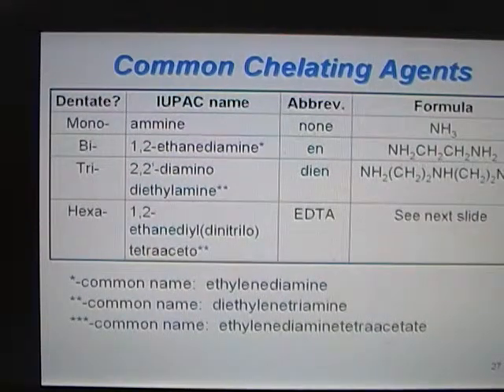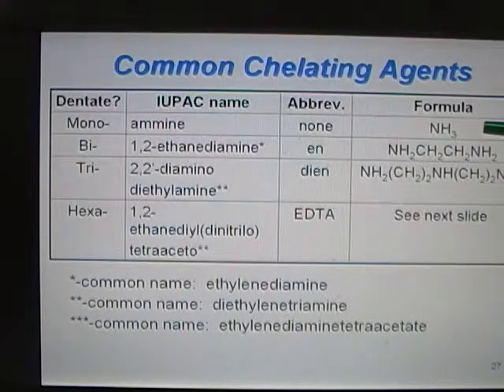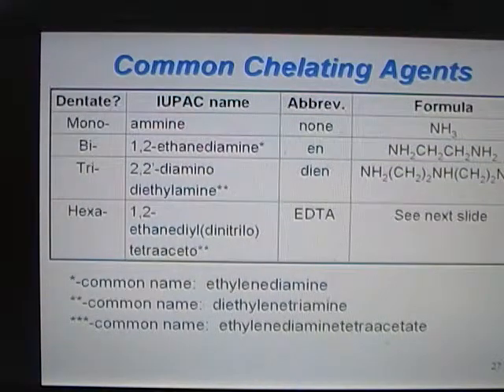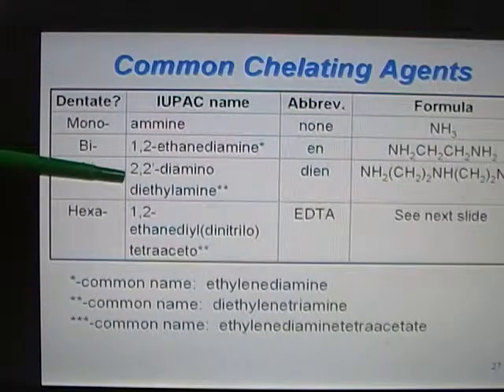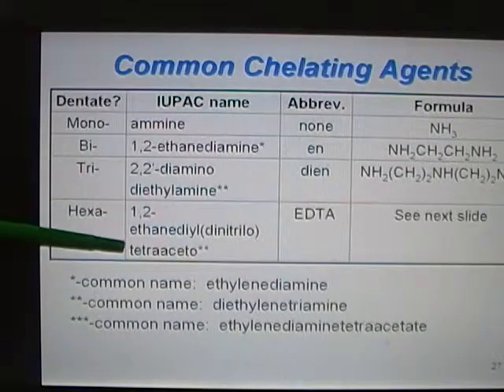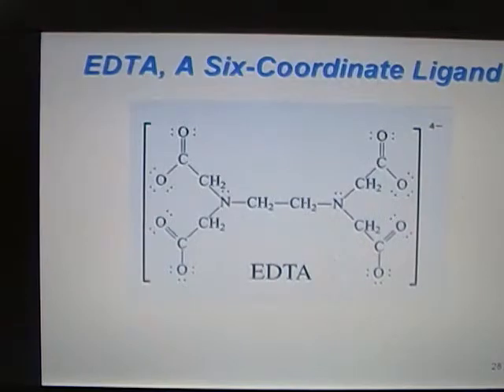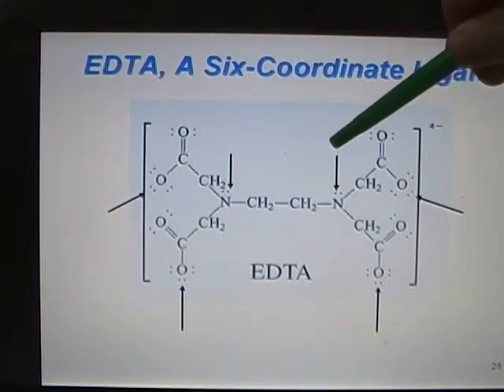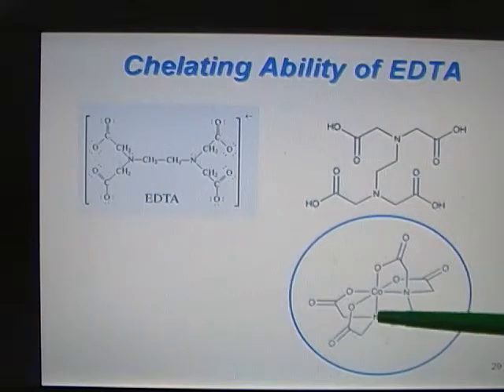CHTHU-lecture5part4-SP2010.MP4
CH @ Tunghai University - Lecture 5 - Coordination Chemistry - Nomenclature